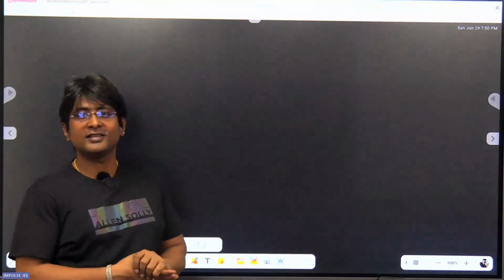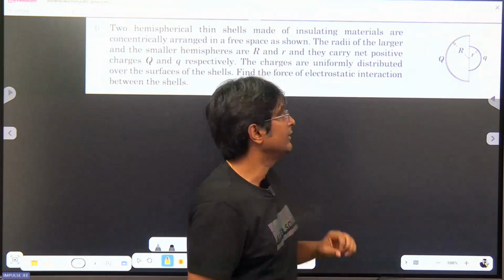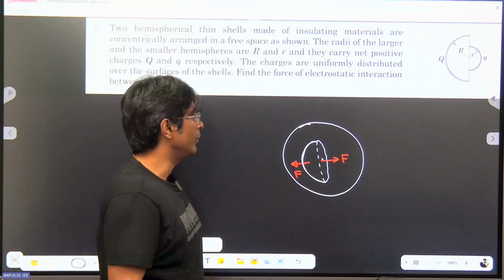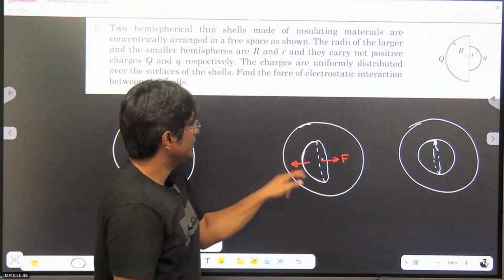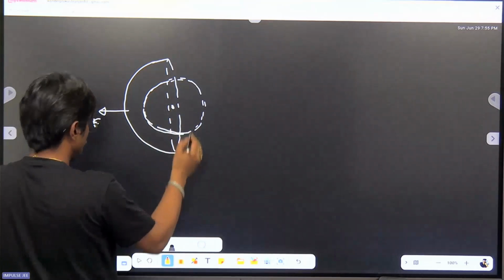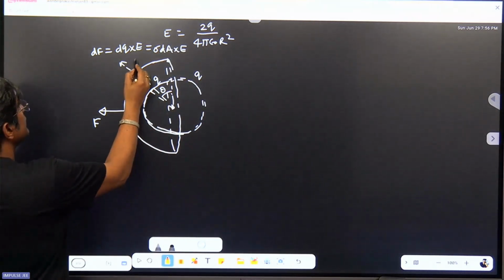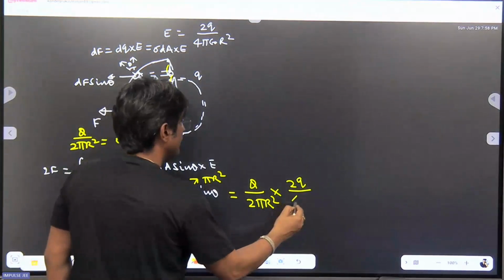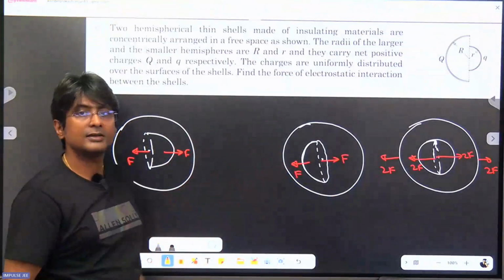Electrostatics force of interaction Pathfinder problem well explained| Class 12 PHYSICS PRAKASH SIR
Try to solve this problem with Pressure method..
Write in comment box in case of any doubt  OR if you have done it in different method.